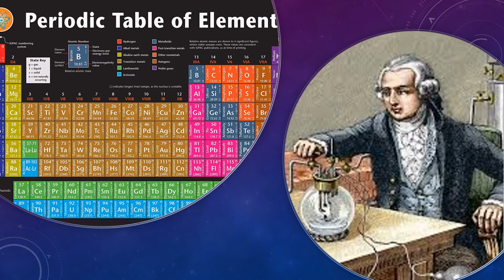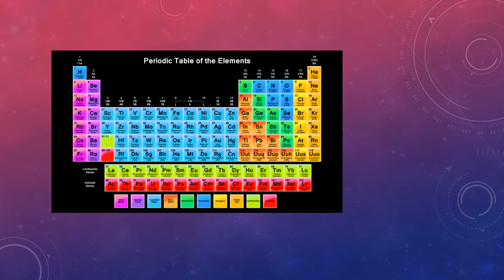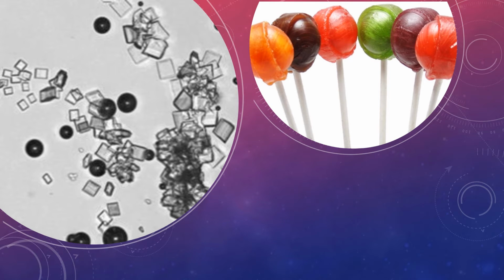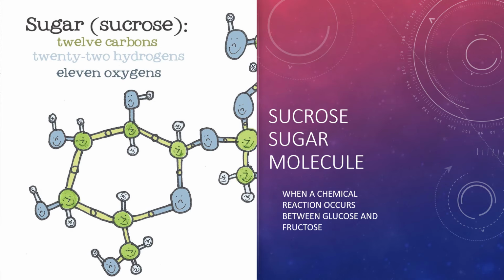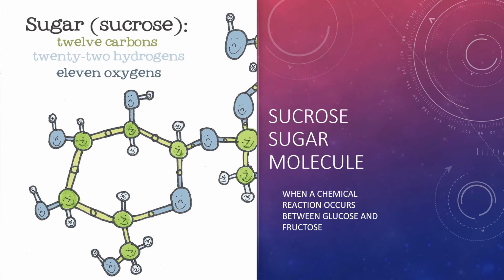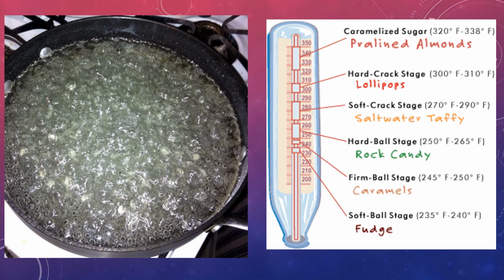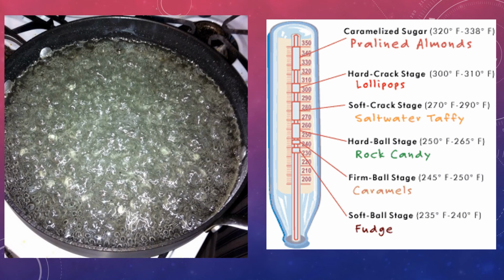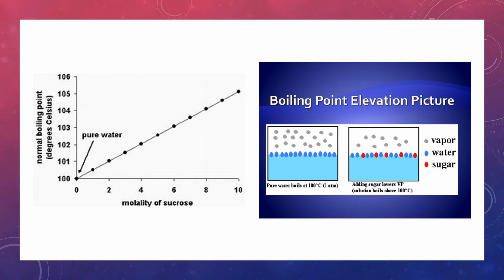Suzy Elmore - Big Story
Chemistry Is Sweet!